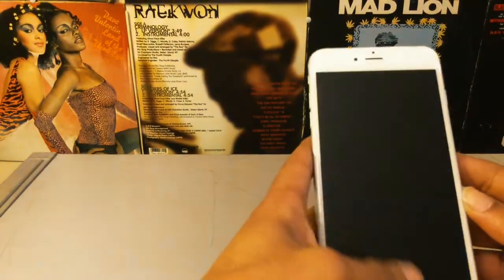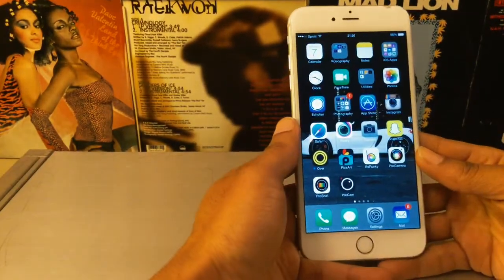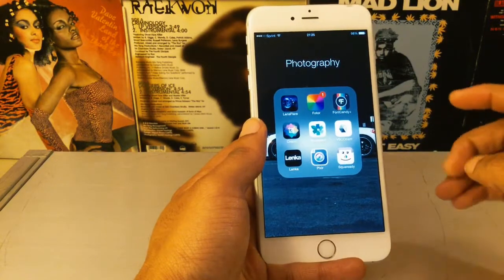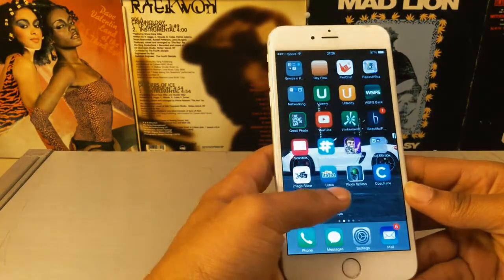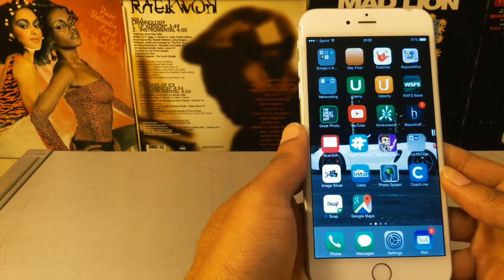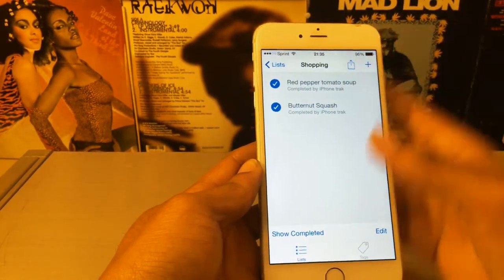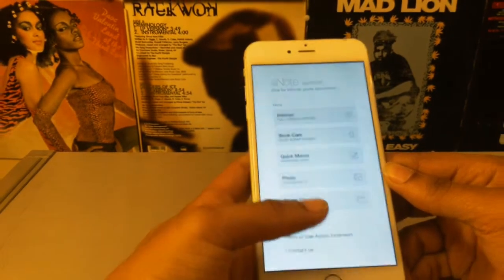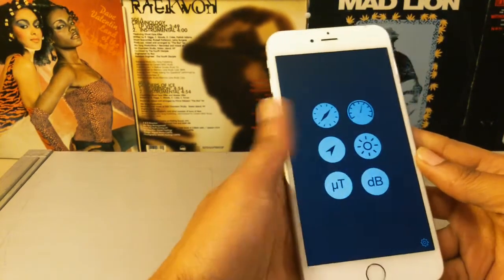What's On My iPhone 6 Plus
A description of what's on my iPhone.